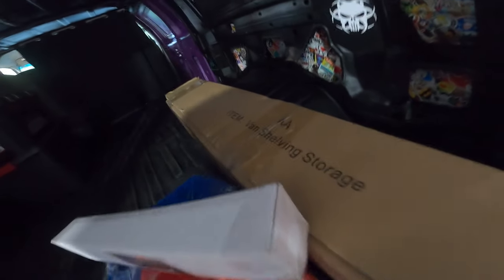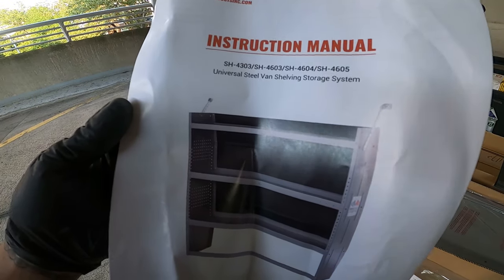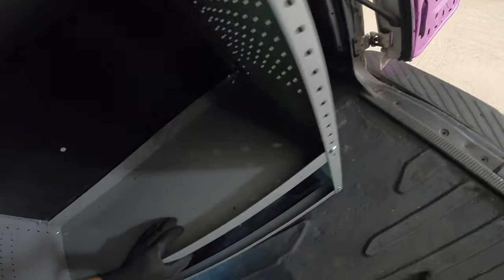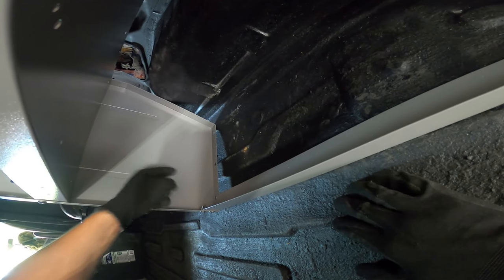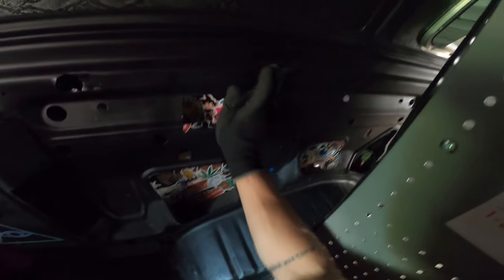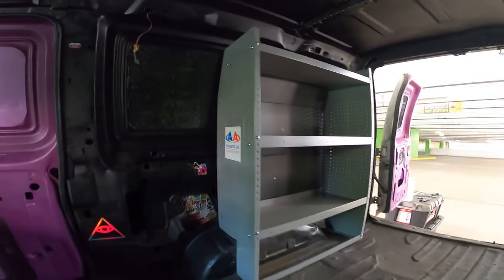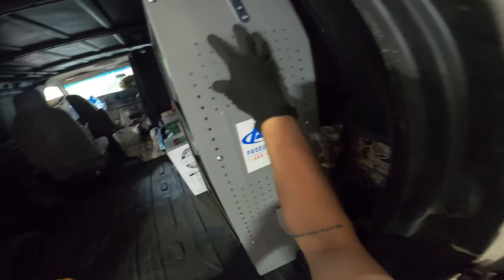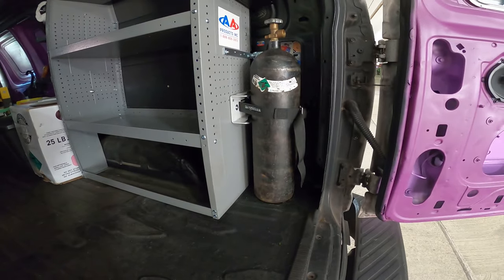DIY: Van Shelf build/Installation(Van Build Ep.3)Work Van/Camper Van/Project Van Shelf/Storage Ideas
How to build a shelf in a van
Work van shelf installation/Work van shelving ideas
Van shelf build for Ford Econoline E250